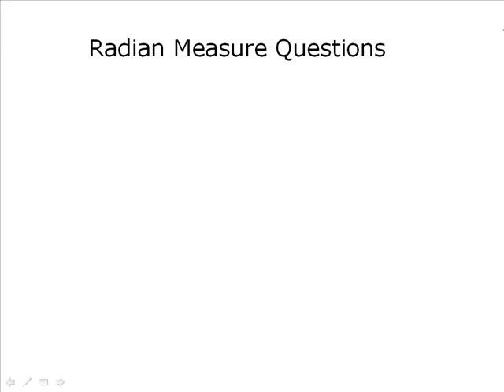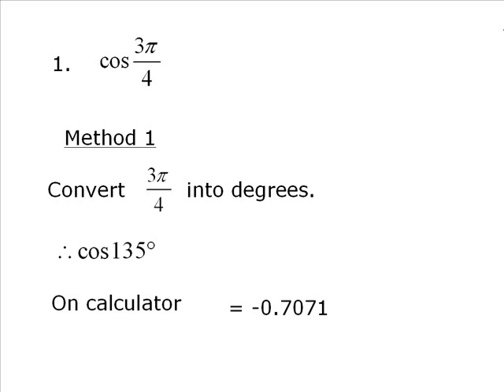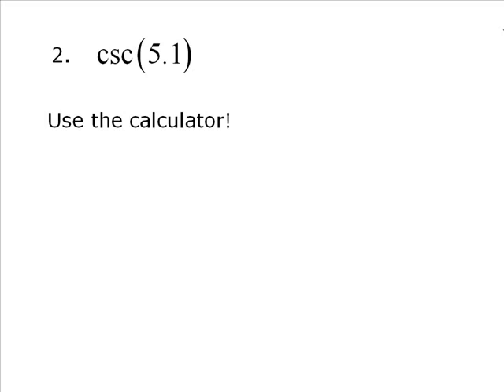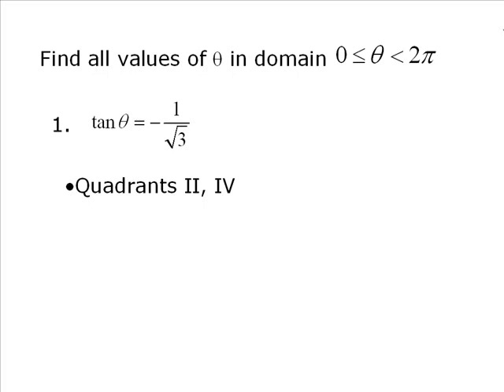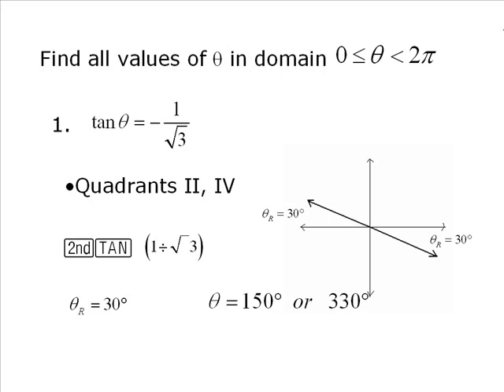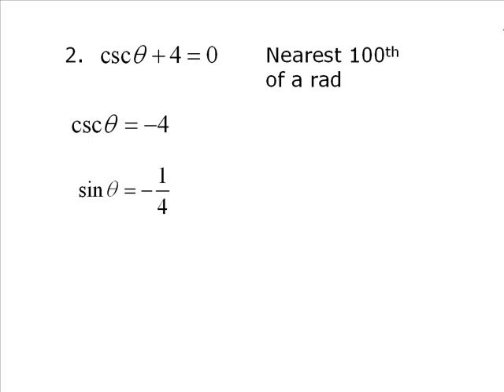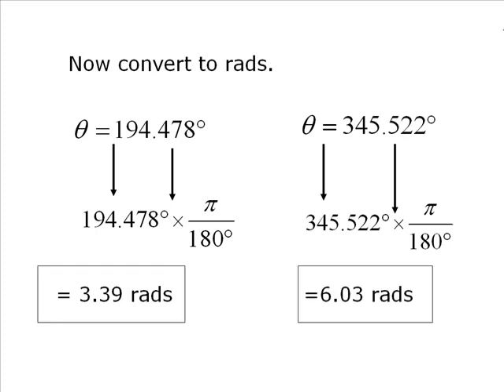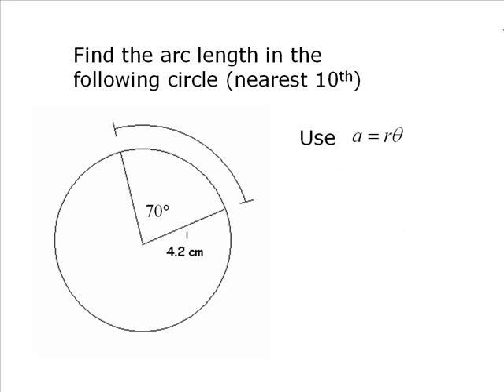Radian Measure II